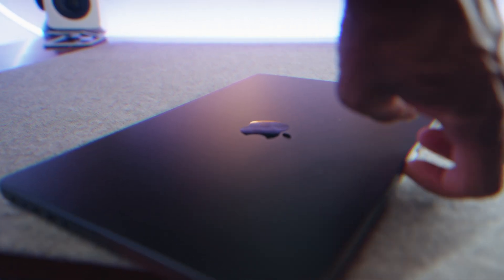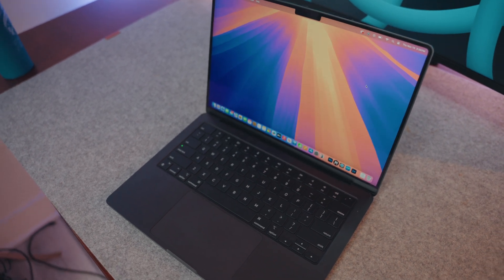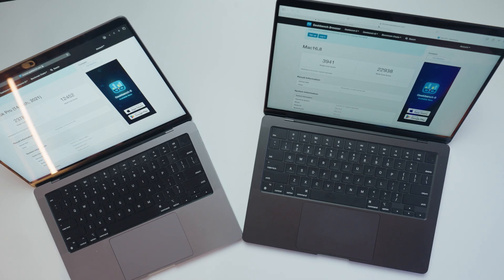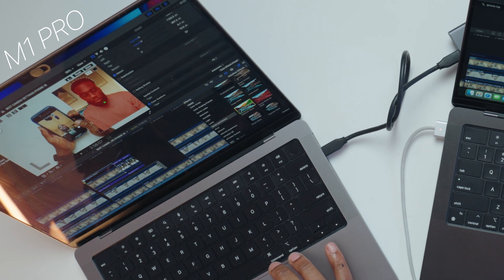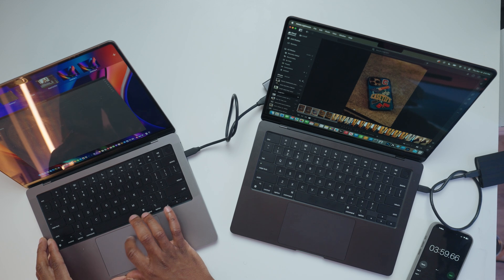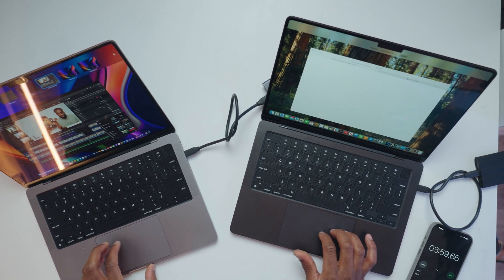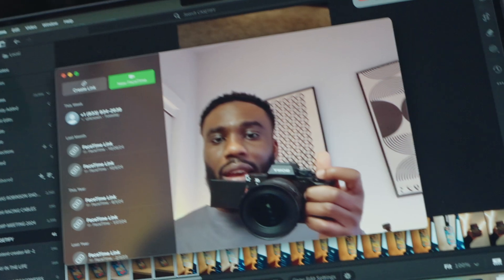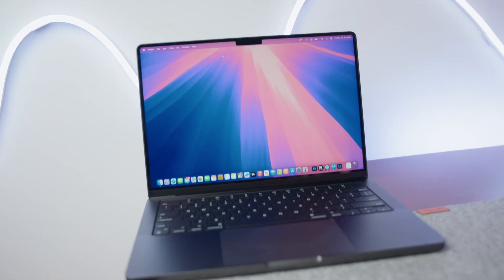Macbook Pro M4 Pro Vs M1 Pro - Is It Time To Upgrade Your Laptop?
Editing PC:
Apple M1 Pro

Time Stamps :
0:00 - Intro
1:13 - Unboxing
2:59 -  Whats New? Tech Specs
3:58 -  Geekbench test
4:55-  Final Cut Pro Test + Export Times
7:47 - LightRoom Test
8:48 -  Fluidity Test
8:59 - Speaker Test
10:16 - Webcam Test
10:55 - Final Thoughts
13:00 - Outro